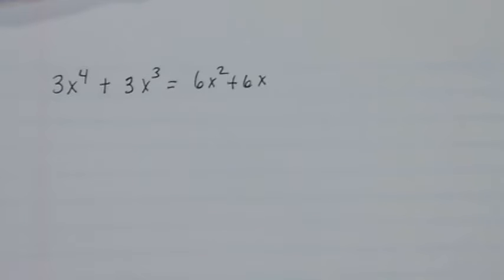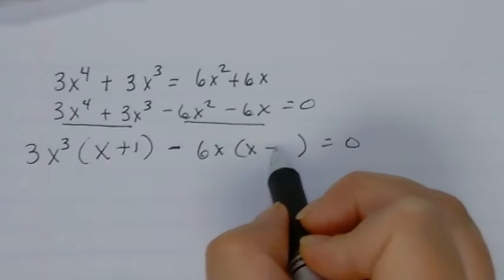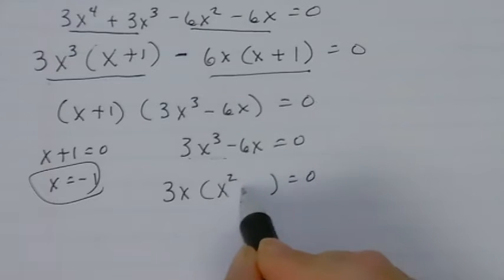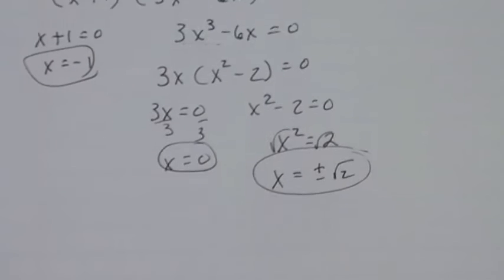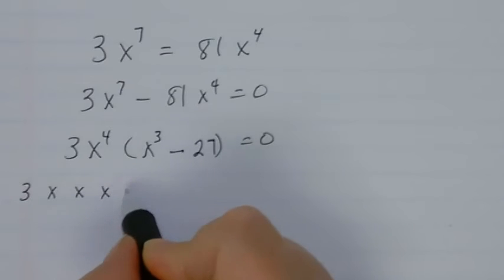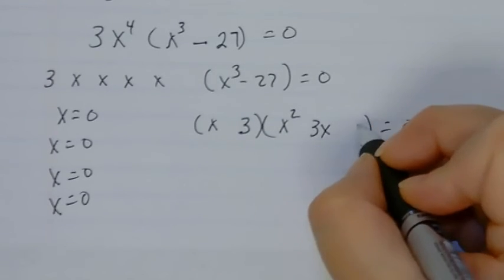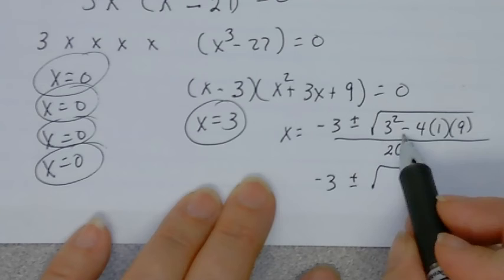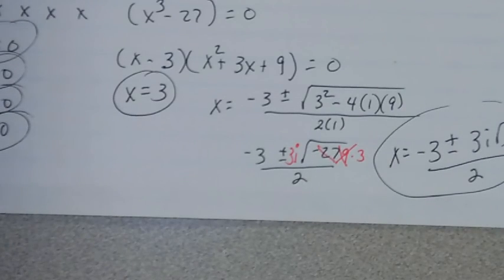6 2 6 4 3 solving polynomial equation